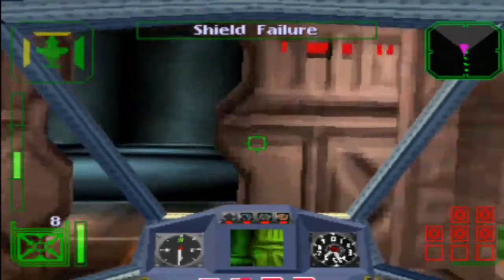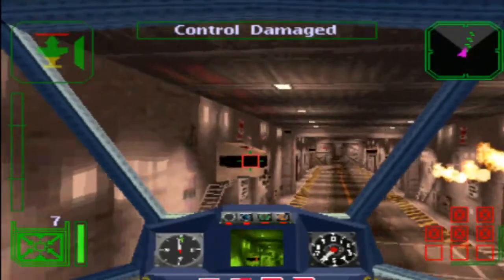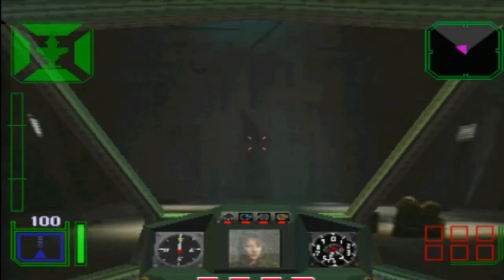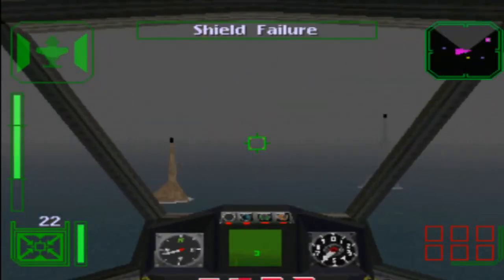Vita Stuff: Scams People Do, and Things To Know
I recently got a reminder of what can happen when looking at these things. They're awesome devices, but there's a reason to be cautious.